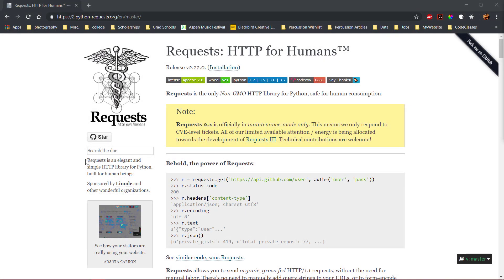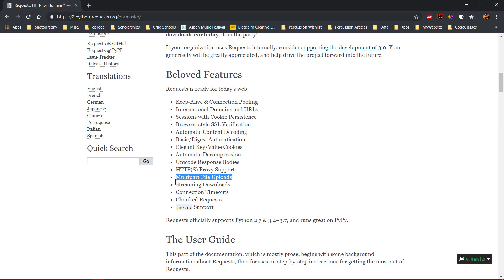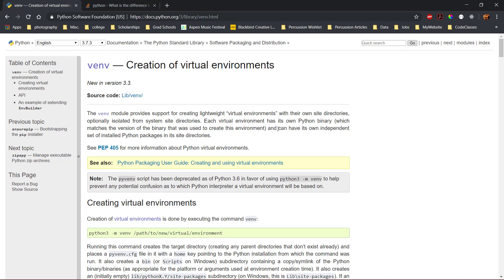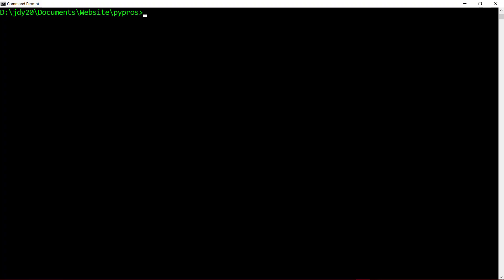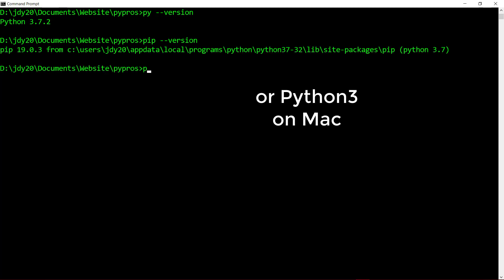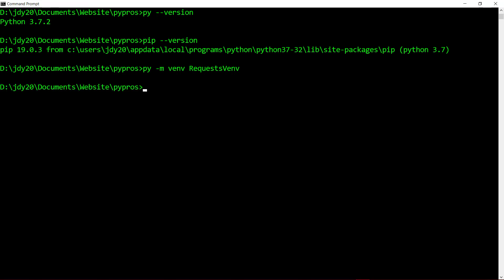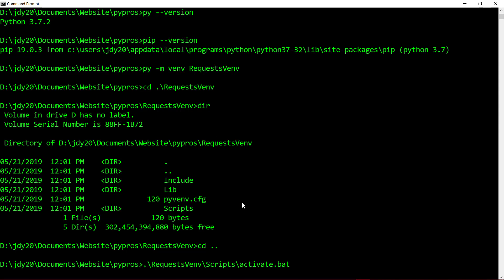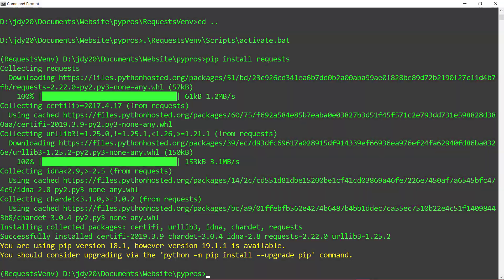Python | Pip Install Requests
The Requests library is a simple way to send and receive content using common http verbs.  In this video, we'll install the library for future use in the rest of this playlist.